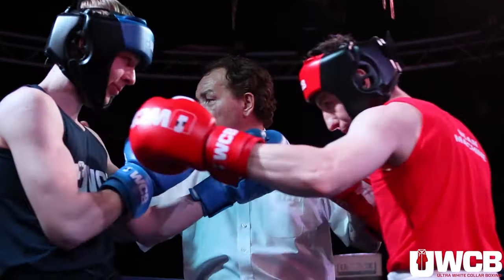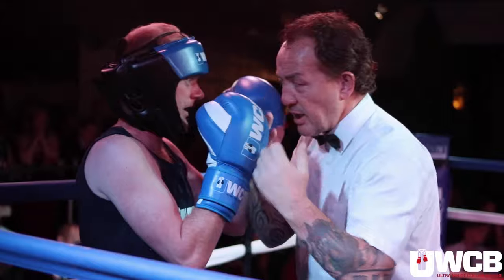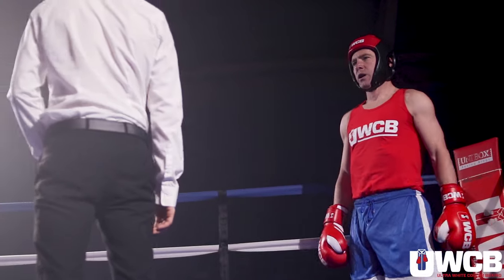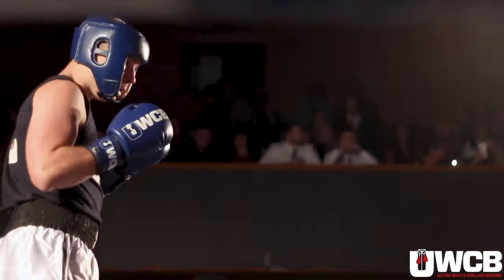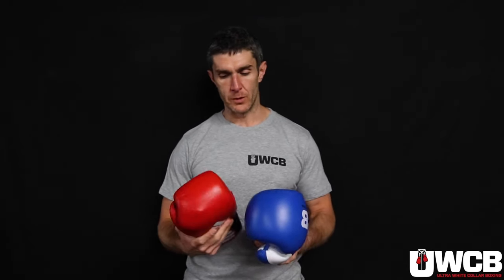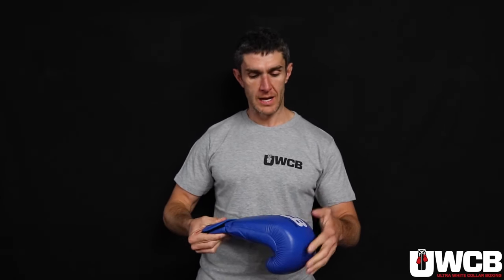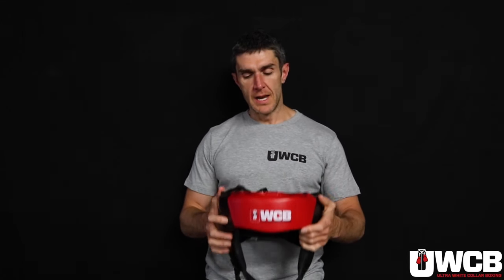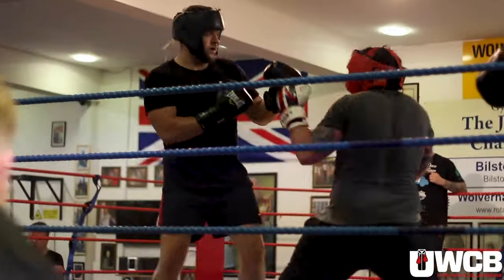Boxing gloves and headguards | UWCB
Participants taking part in Ultra White Collar Boxing (UWCB) have had 8 weeks of FREE boxing training to take part in a HUGE glamorous event.

• Get in great shape with 8 weeks FREE Training
• Raise money for Cancer Research UK ( £30 million raised to date!)
• Box at a glamorous black tie event in front of a HUGE crowd.